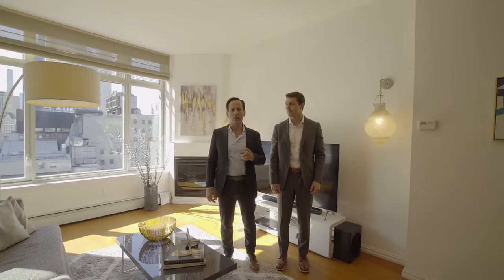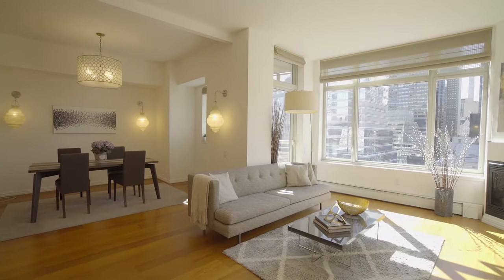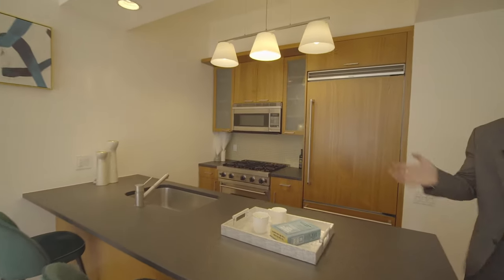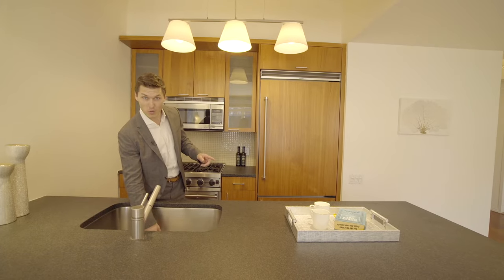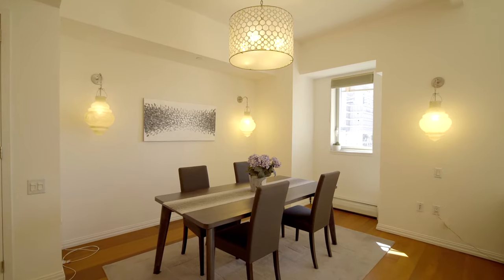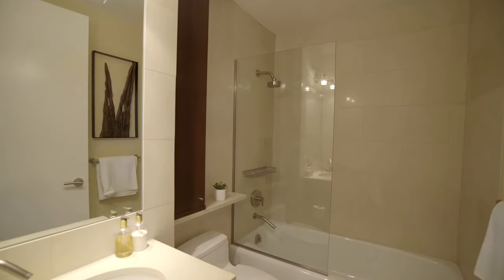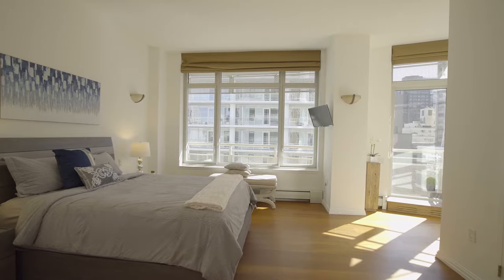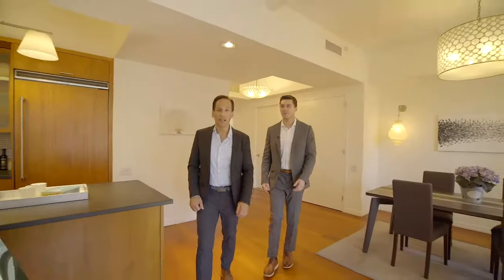205 East 59th Street | Adrian Radomski & Barak Dunayer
A beautiful haven in the heart of the city.

Welcome to Residence 14B, a luxurious two-bedroom, two-full-bath home that features two spacious private outdoor terraces, a home office and top-end appliances. It also boasts custom chandeliers and lighting fixtures, a gas burning fireplace and breathtaking cityscape views in a state-of-the-art full-service condominium on the Upper East Side.

This stunning residence offers grand 10 ft. ceilings with oversized floor-to-ceiling windows, wide planked teak flooring, two marble baths, an open chef's kitchen with stainless steel Viking appliances and oversized granite countertops, generous closet space and washer/dryer in-unit.

The loft-like Great Room is sun-drenched with western and southern city exposures and leads into one of the two private outdoor balconies. The large Primary Bedroom Suite also features western and southern city exposures with direct access into the other large private outdoor balcony. The Primary Bedroom has an en-suite bathroom with a deep soaking tub and separate shower with granite floor, marble walls and heater.

Situated in one of the most accessible locations in Manhattan, 205 East 59th Street is located near the best restaurants the city has to offer, high-end shopping (Bloomingdale's is across the street!) and Central Park. Major transportation including the N/R/W and 4/5/6 subway lines are conveniently located just around the corner. Whole Foods and Trader Joes are also nearby. This full-service building has white-glove service with a 24-hour concierge and doorman, an extensive array of building amenities including a renovated private fitness center, outdoor terrace with grilling station and lounge areas, a dog park and children's playground, and additional laundry room.